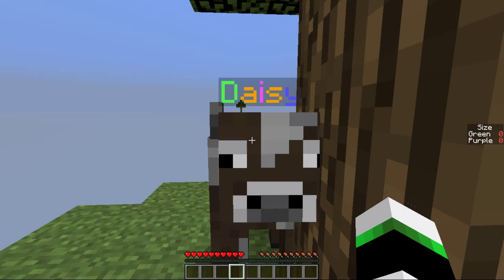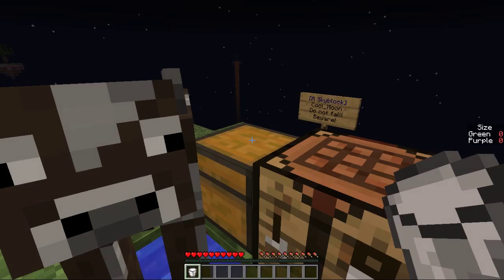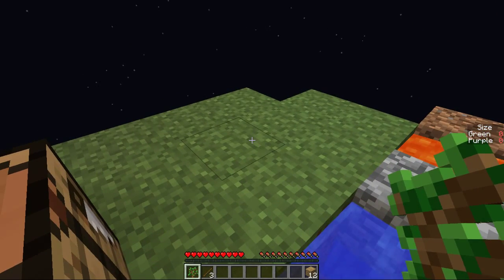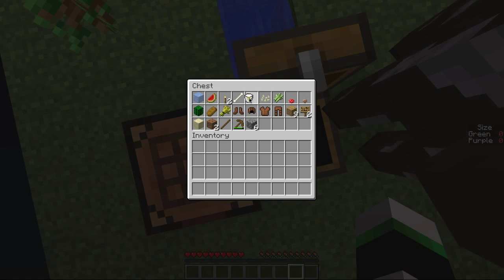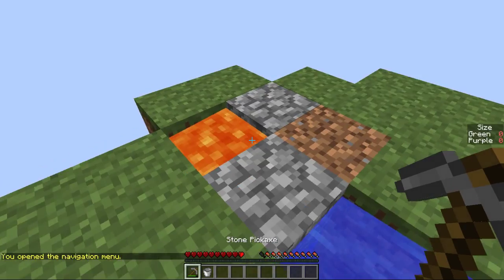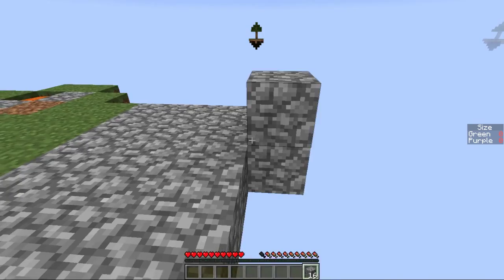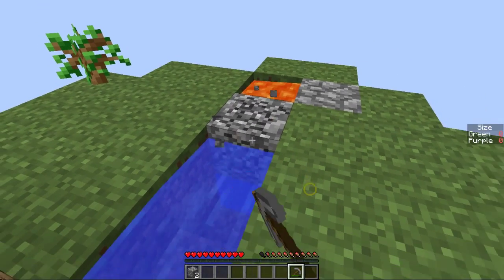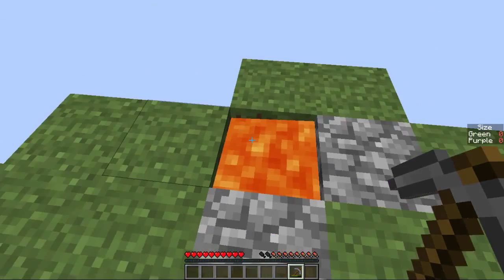Minecraft - Willow's Sky Island Ep.1